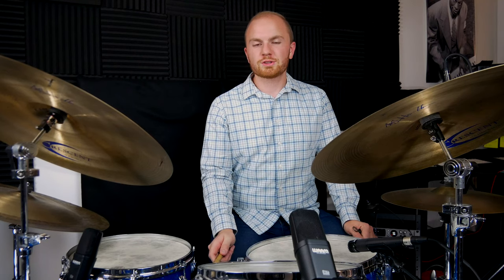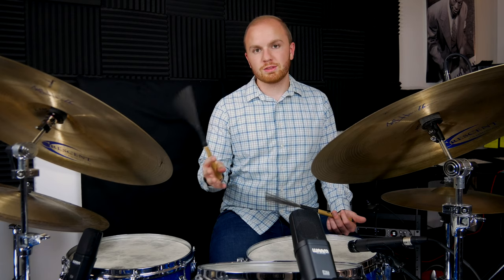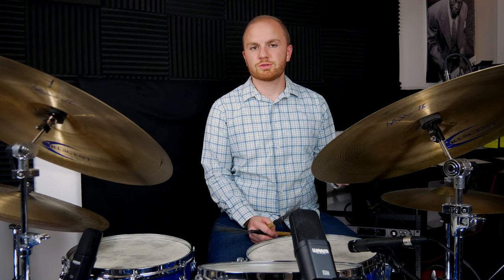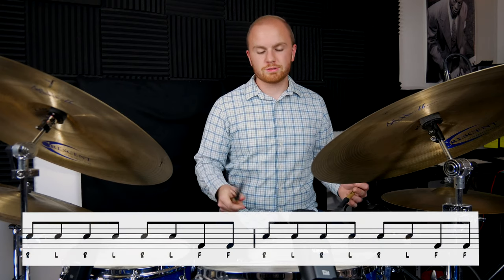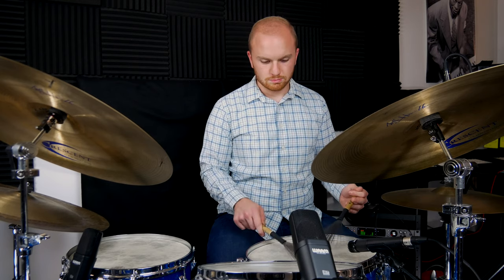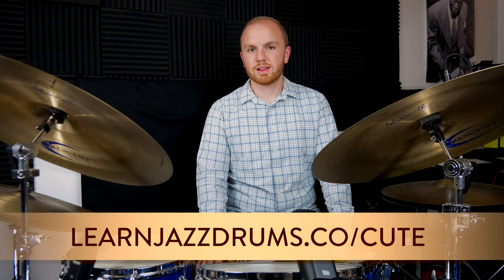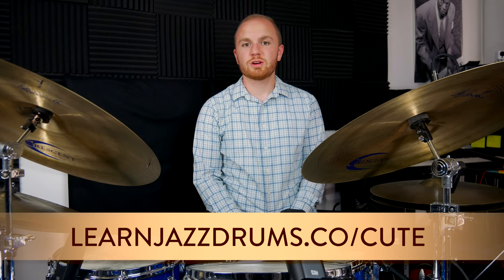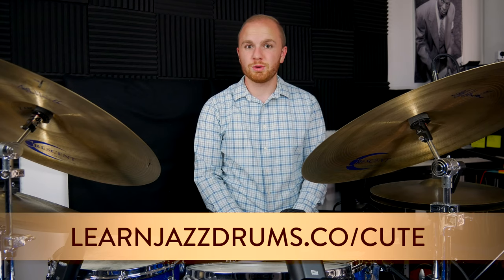Sonny Payne Jazz Bass Drum Lick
In this lesson, I break down a cool Sonny Payne lick using two bass drum hits to end out a phrase, as heard in his solo on "Cute". Visit the link above to download a free transcription of the entire solo.

Visit the link above to join our mailing list, receive a free transcription, and stay up to date on all of our weekly blog posts and video lessons.